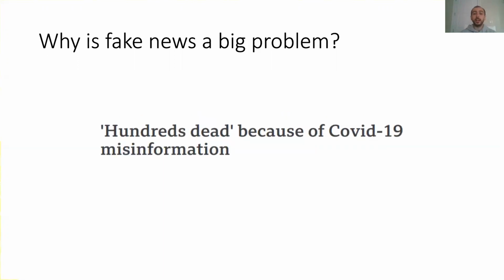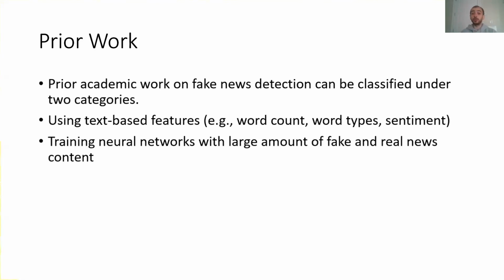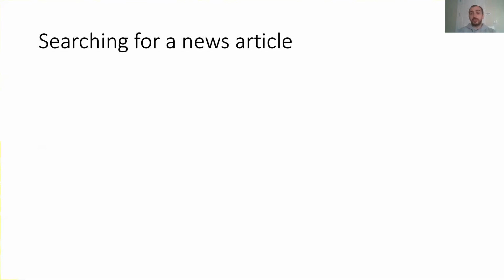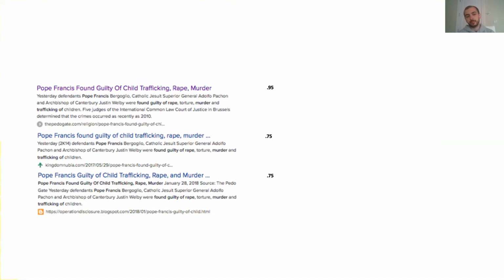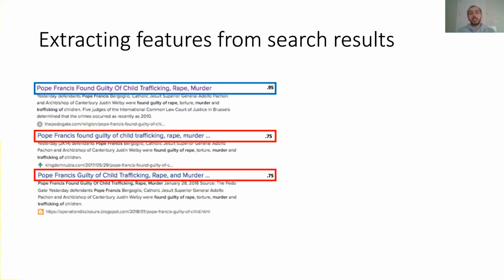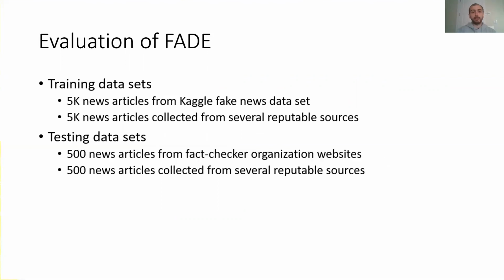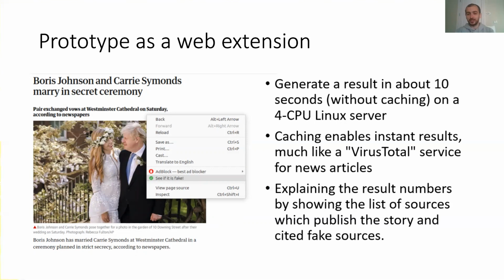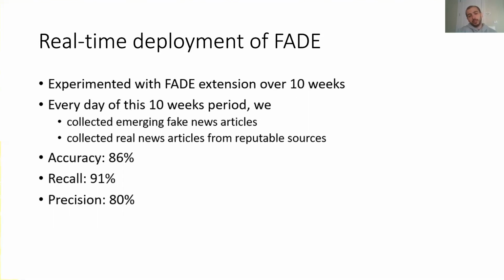ARES 2021 - FADE: Detecting Fake News Articles on the Web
Talk of the accepted paper at the ARES 2021 conference by the authors Bahruz Jabiyev (Northeastern University, Boston, MA, USA), Sinan Pehlivanoglu (Brown University, Providence, RI, USA), Kaan Onarlioglu (Akamai Technologies, Cambridge, MA, USA), Engin Kirda (Northeastern University, Boston, MA, USA)